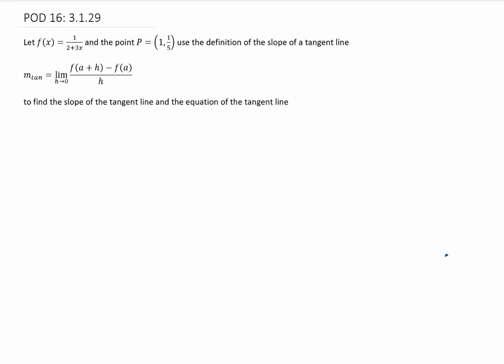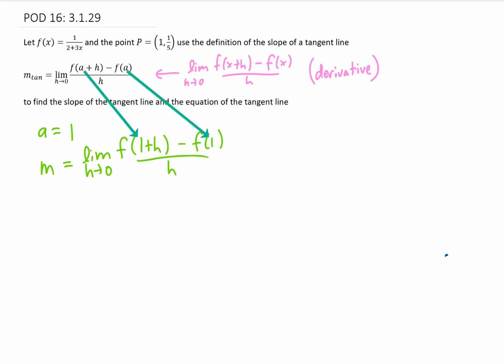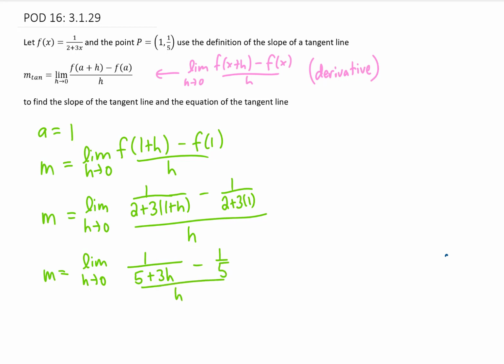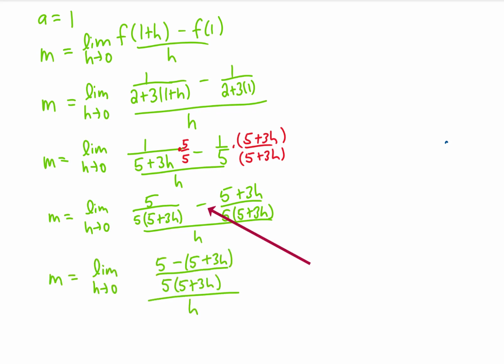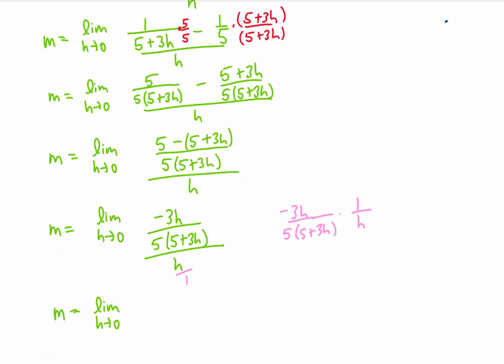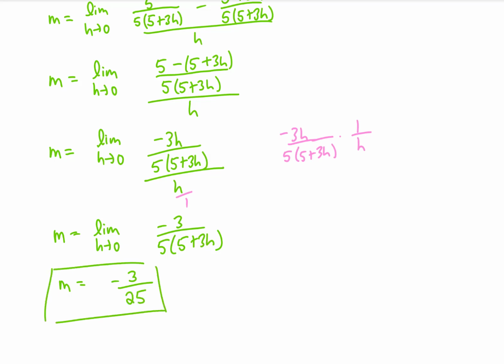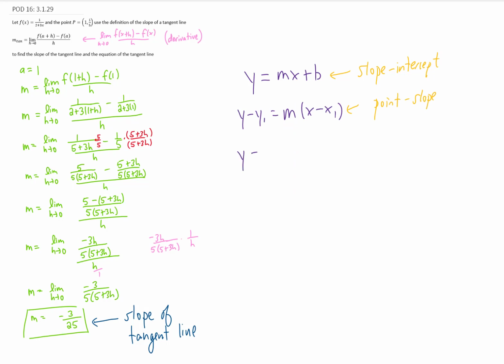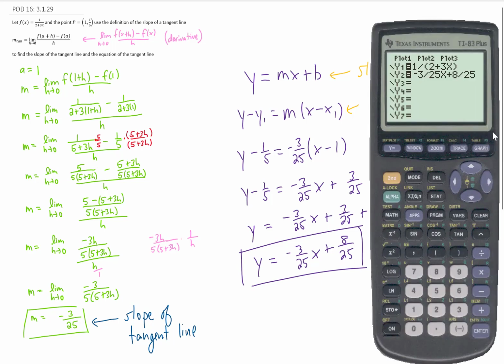Calculus POD #16 Find the Tangent Line to the Function using the limit definition to find the slope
Let f(x)=1/(2+3x)  and the point P=(1, 1/5)  use the definition of the slope of a tangent line

m_tan=lim_{h to 0}⁡ (f(a+h−f(a))/h

to find the slope of the tangent line and the equation of the tangent line